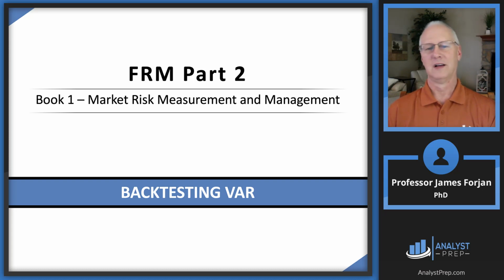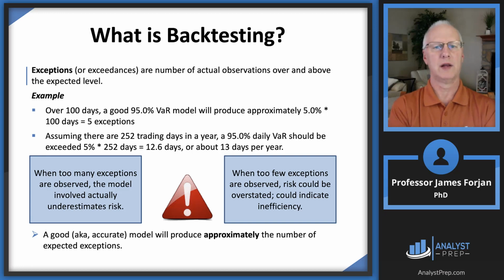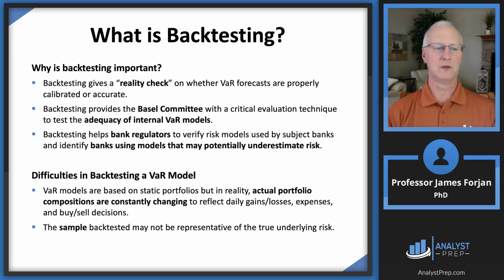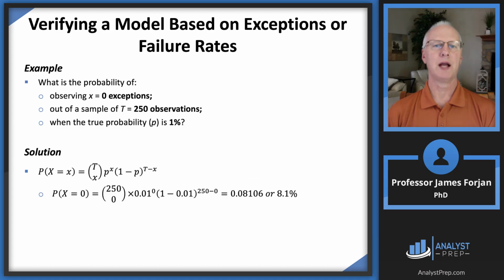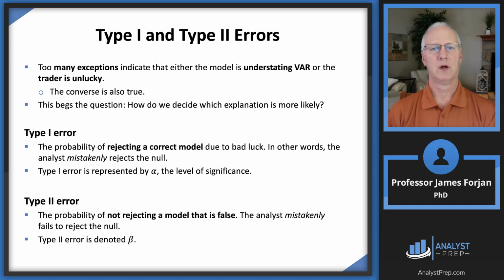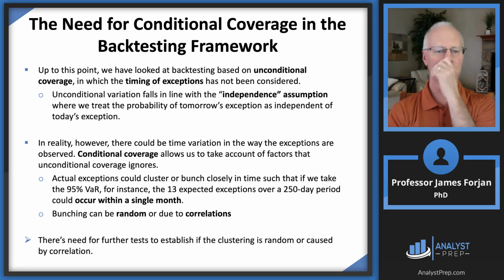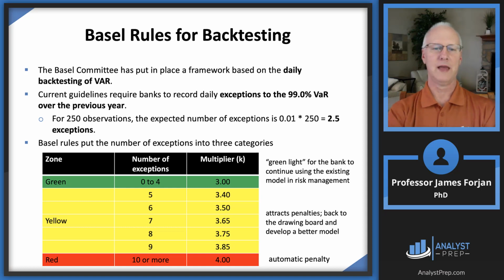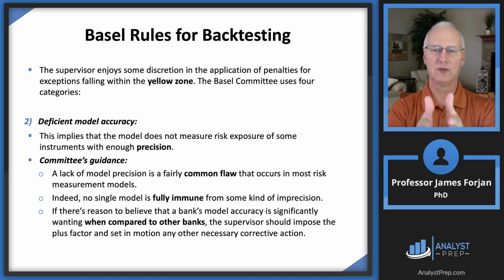Backtesting VaR (FRM Part 2 2025 – Book 1 – Chapter 4)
After completing this reading you should be able to:
 - Define backtesting and exceptions and explain the importance of backtestingVaR models.
 - Explain the significant difficulties in backtesting a VaR model.
 - Verify a model based on exceptions or failure rates.
 - Define and identify Type I and Type II errors.
 - Explain the need to consider conditional coverage in the backtesting framework.
 - Describe the Basel rules for backtesting.